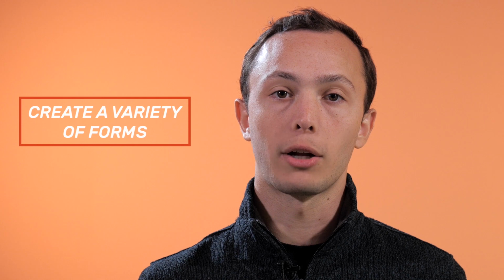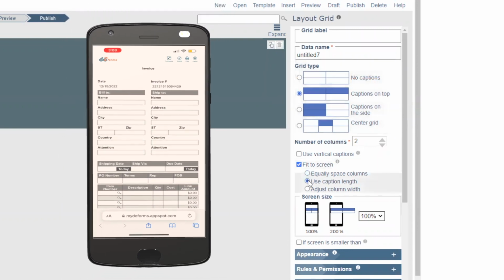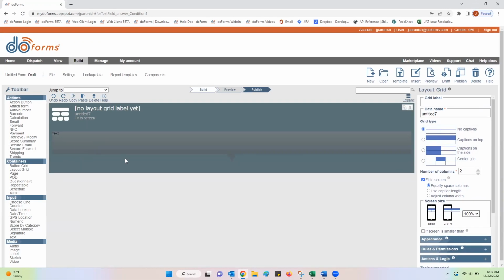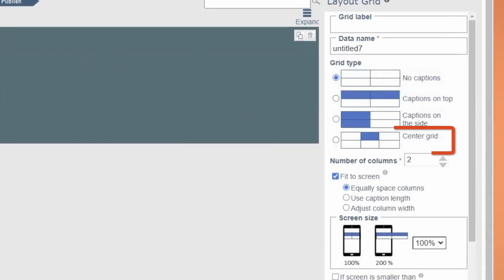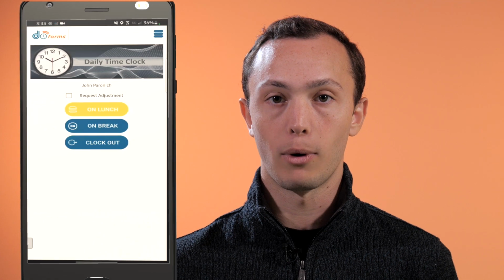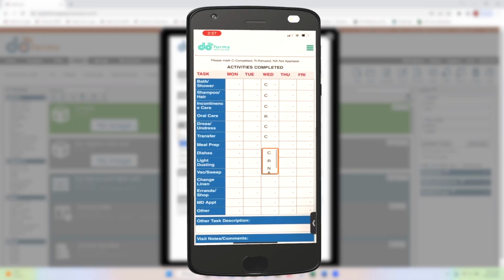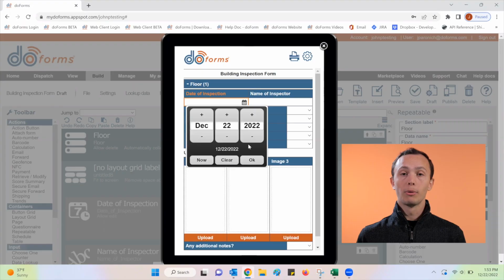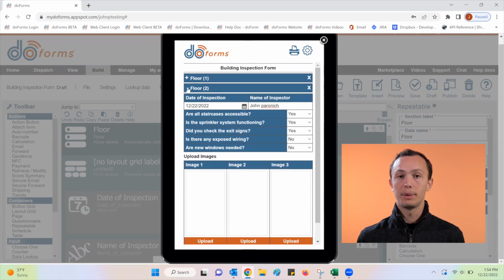Automating with doForms: Containers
In this segment of Automating with doForms, we walk you through the variety of available form containers.